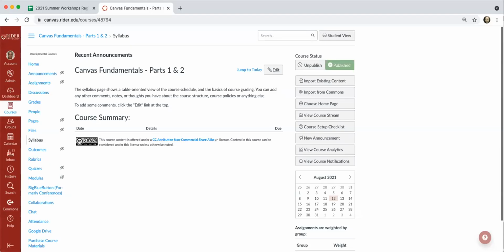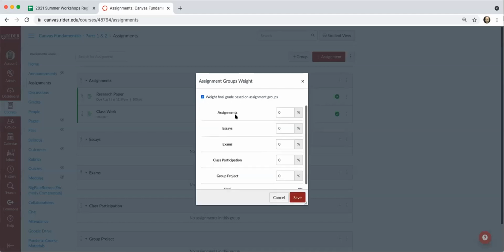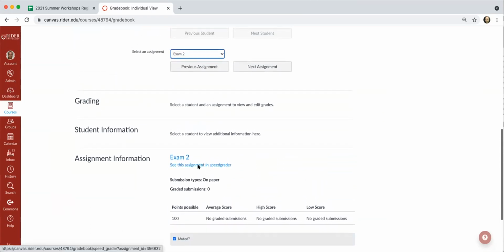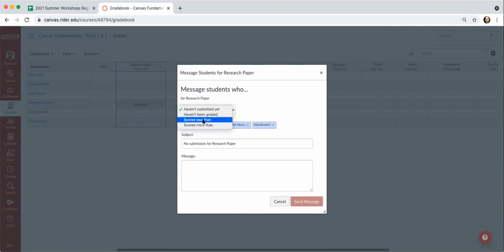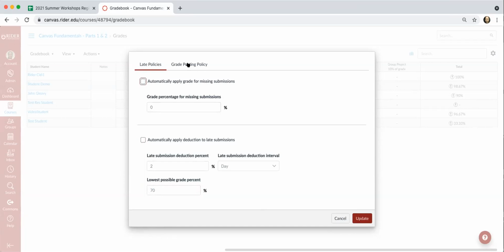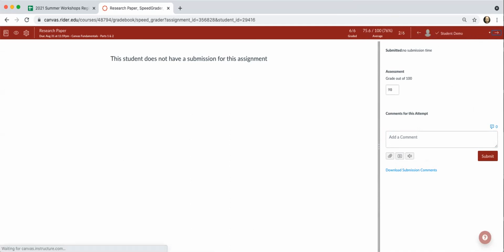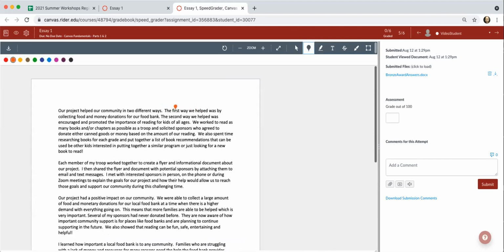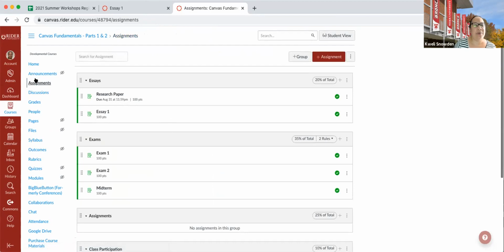Grading with Canvas